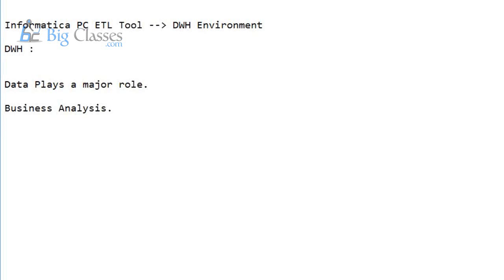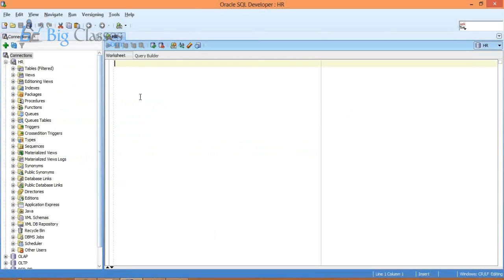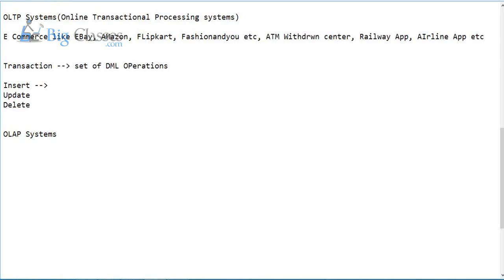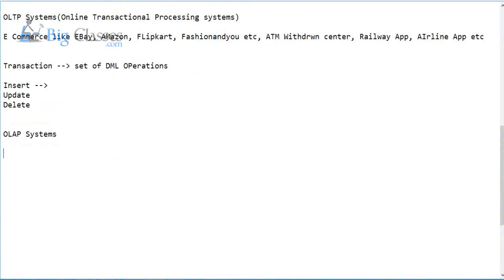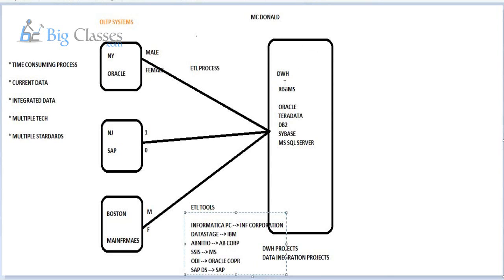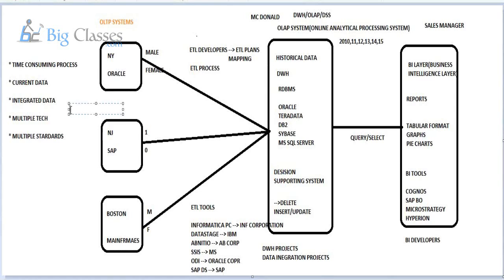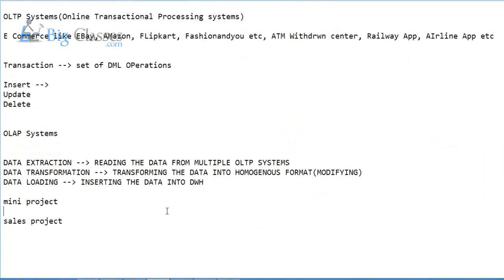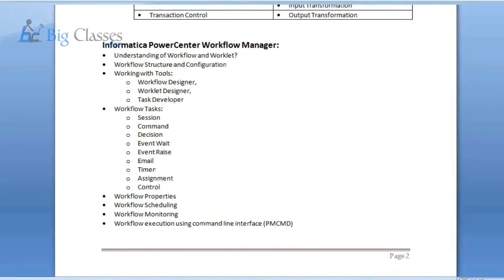Informatica Online Training | Informatica Online Tutorials for beginners